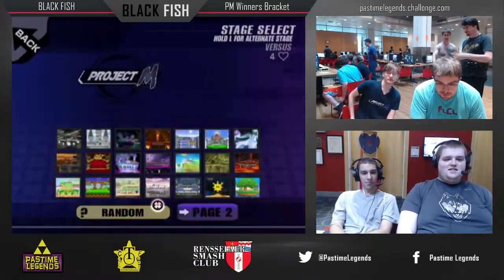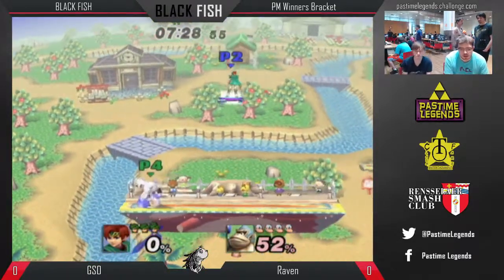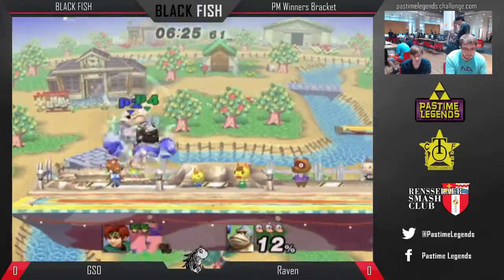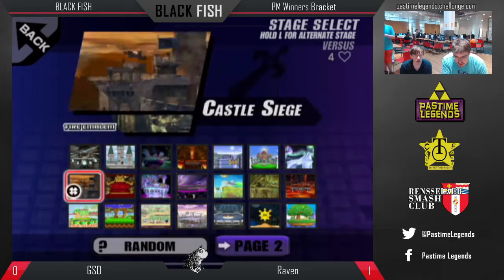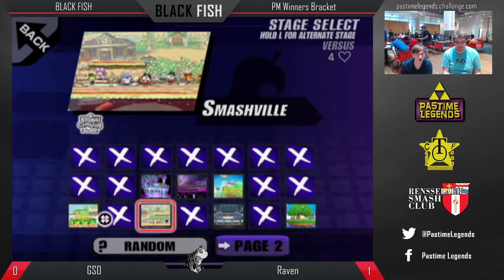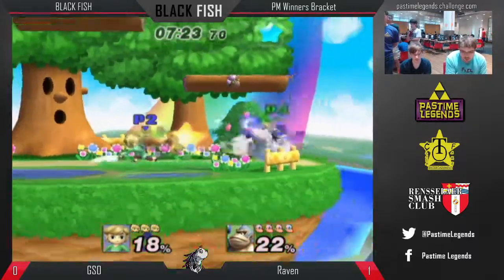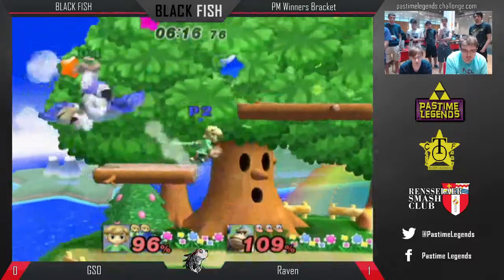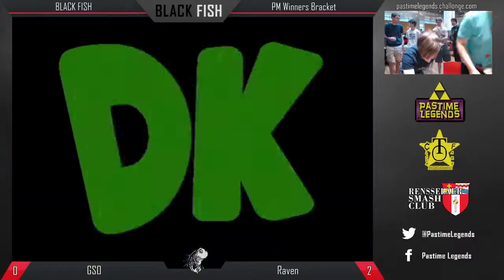BLACK FISH PM: GSO (DK) vs Raven (Roy, Toon Link)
BLACK FISH - 9/5/15